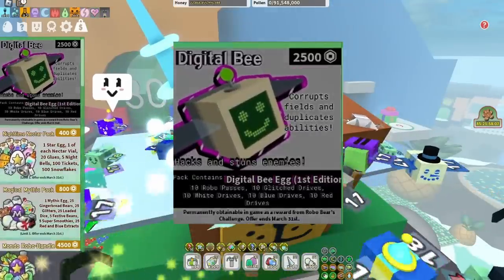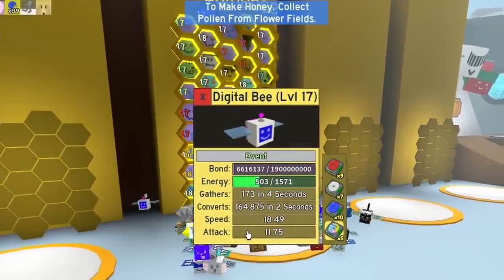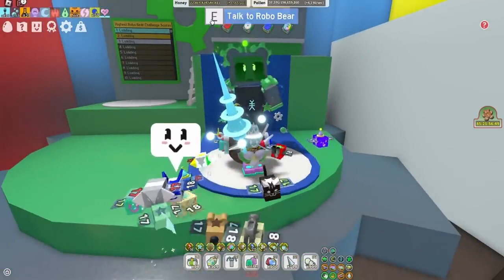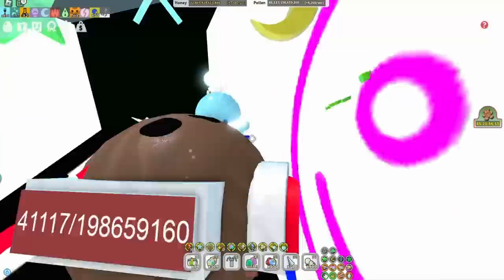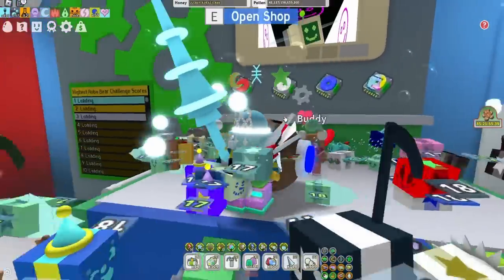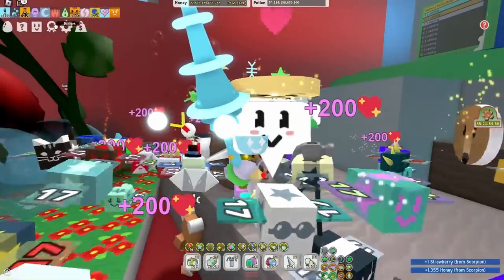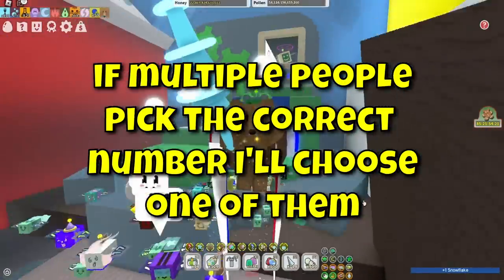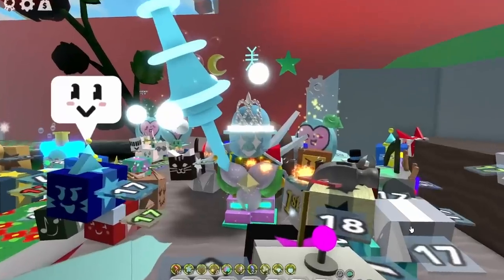HOW TO GET THE DIGITAL BEE FOR FREE! - [LIMITED TIME]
Yeah, if you don't have ROBUX then watch this video to learn how to get the Bee Swarm Simulator DIGITAL BEE for FREE!
Onett is so generous. Wow!